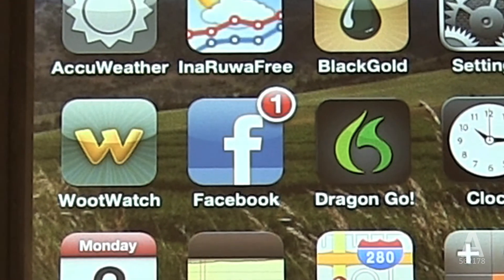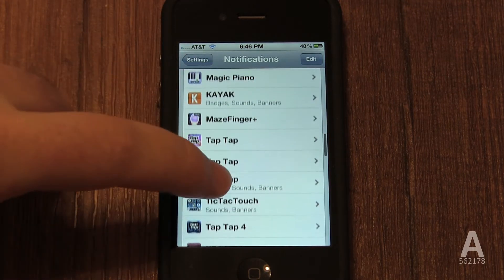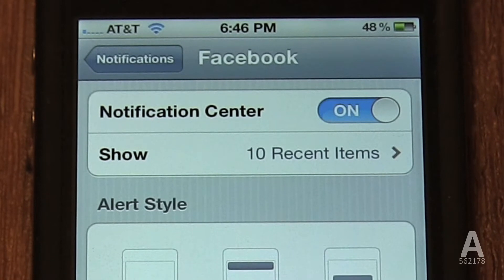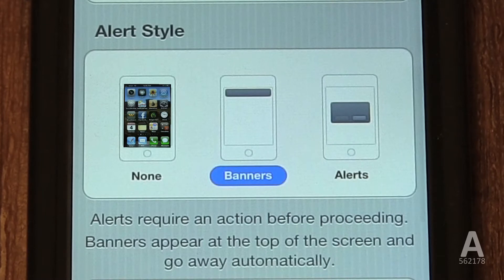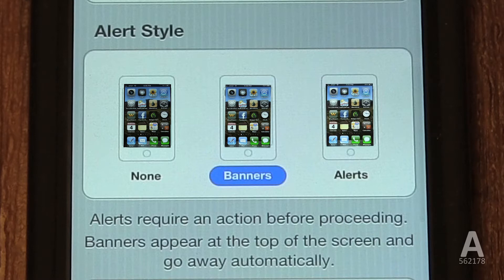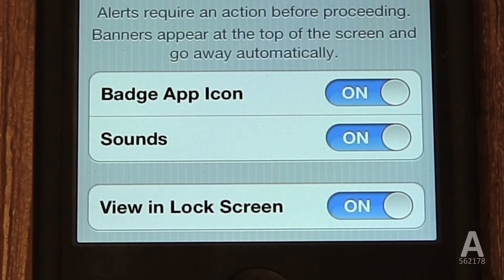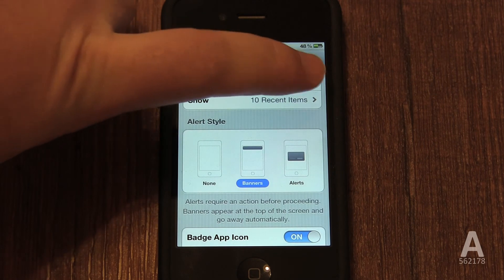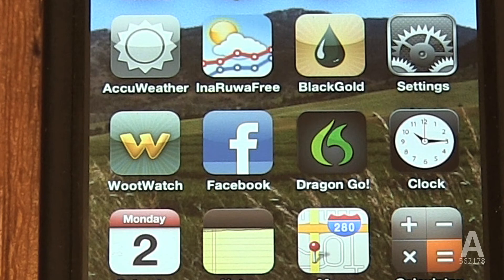A: iPhone Notifications Settings Tutorial 4S / 4 / 3GS - How to use my iPhone Tutorial 15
Learn all about notification settings on your iPhone. What each option does, explained in simple easy to understand way. You will learn how to control notifications for any app on your iPhone. How to disable and re-enable and exactly what each option means and what it does. This works on an iPhone 4S / 4 / 3GS. Each step is explained with a British Accent.